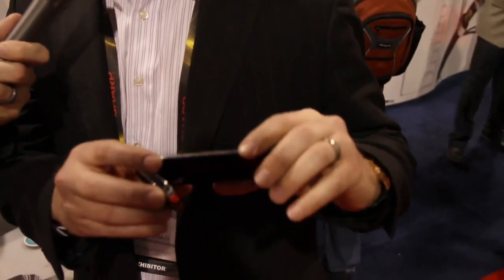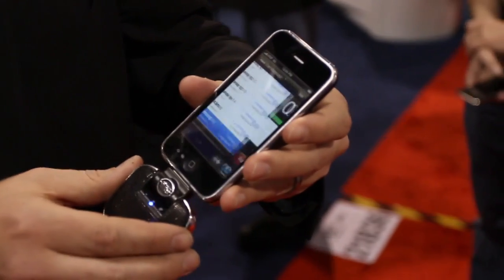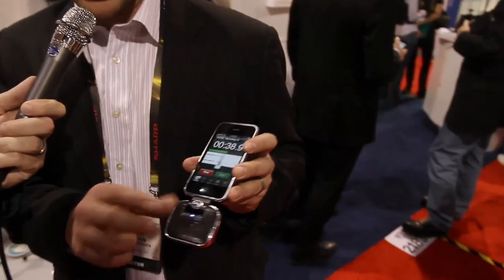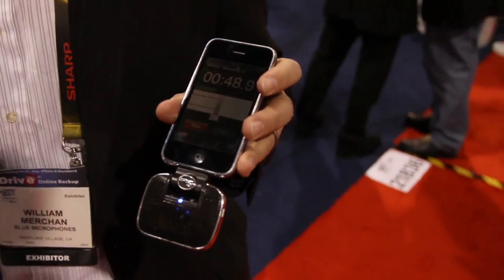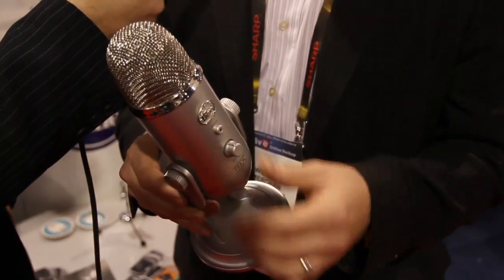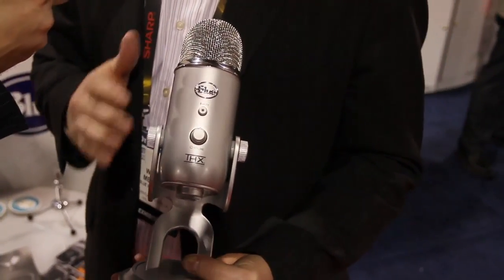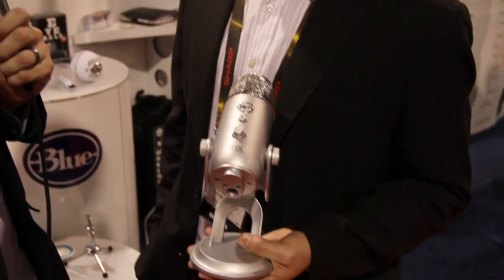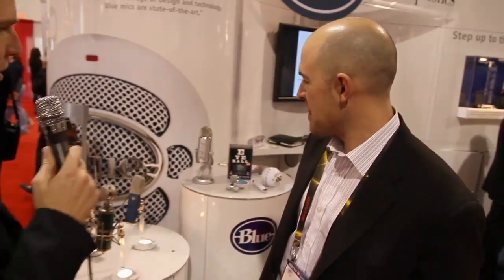CES 2010: Blue Microphones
Bauer talks with William of Blue microphones about their latest and greatest. Their new Mikey actually hooks up to the iphone and ipod nano and delivers music studio recording quality using the blue fire app. Blue also shows off their Yeti USB microphone, which as the name states, is quite large and delivers superior audio quality for the desktop.